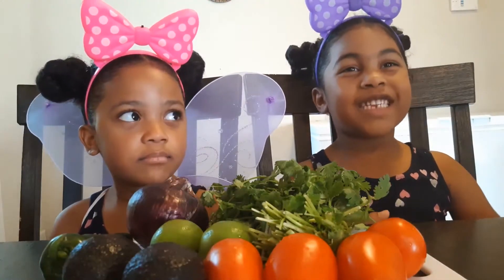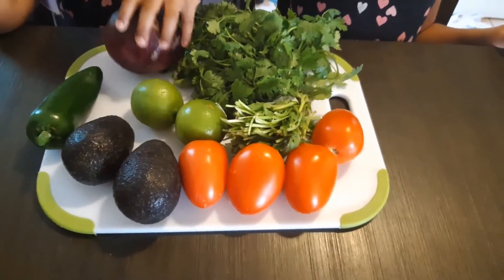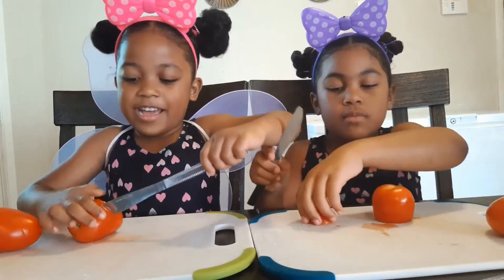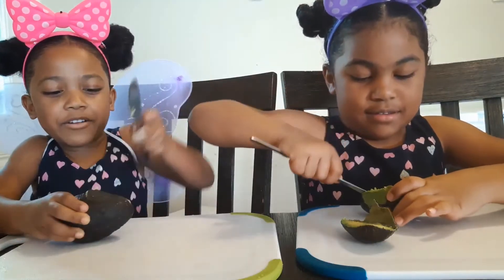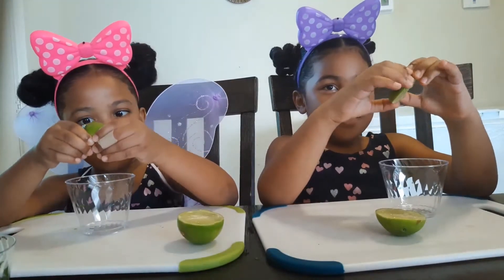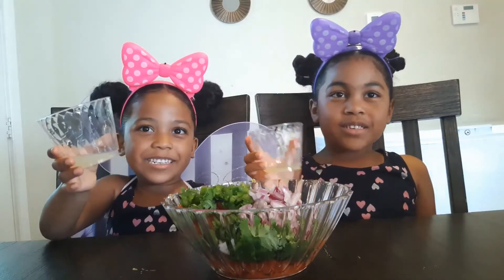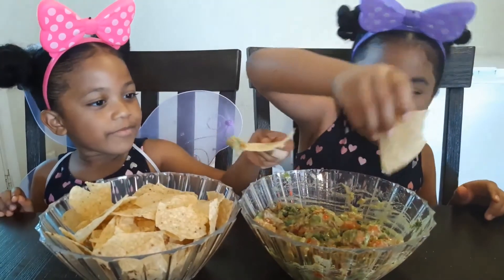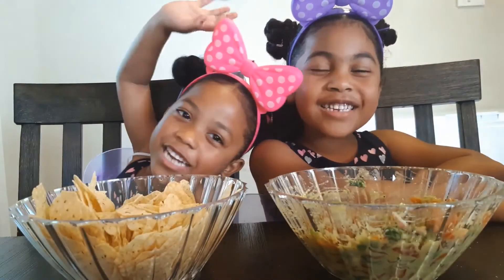Guacamole made by five year old twins.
They enjoyed cutting, tasting and making this yummy guacamole.